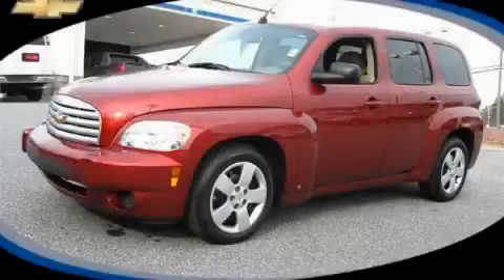2009 Chevrolet HHR Acworth GA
Year: 2009
 Make: Chevrolet
 Model: HHR
 Engine: Gas I4 2.2L/134
 Trans.: Automatic
 Exterior: Burgundy
 Miles: 29,620
 Interior: Tan

 http://

 2009 Chevrolet HHR Acworth GA